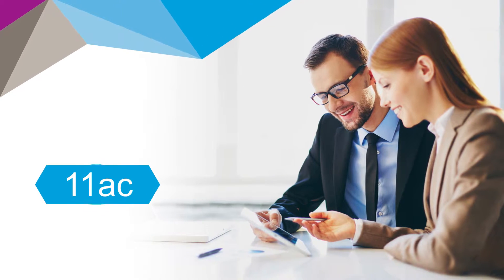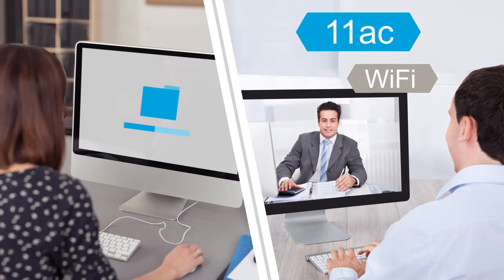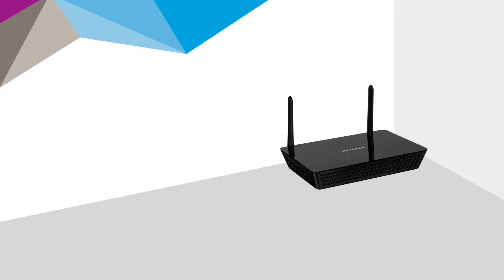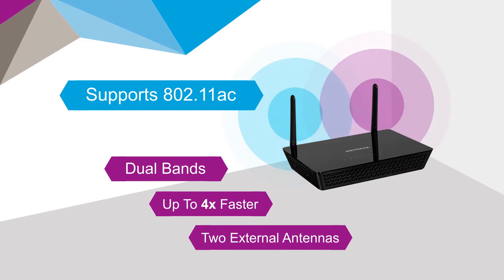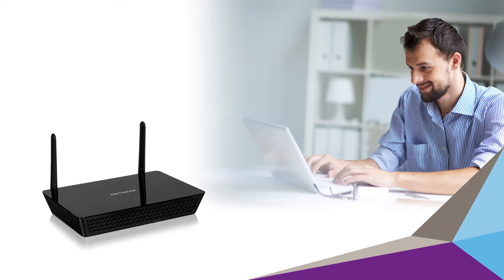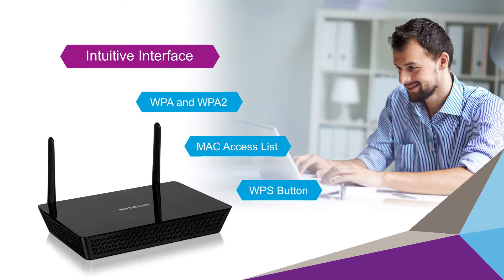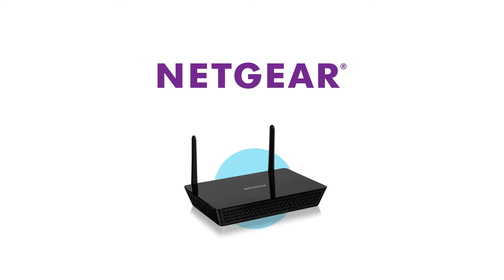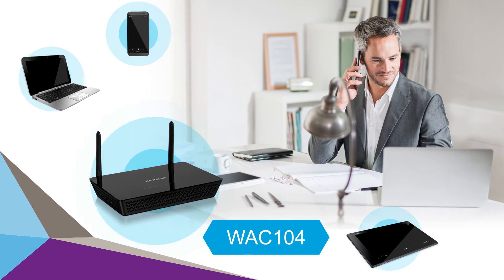NETGEAR WAC104 802.11ac Wireless Access Point Product Tour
Upgrade to 11ac WiFi today and enjoy the fastest WiFi speeds on your WiFi devices in home office and small office environments.
Introducing the NETGEAR WAC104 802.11ac Wireless Access Point supporting 802.11ac. Allow your WiFi devices to connect at their fastest speeds up to 4x faster than 802.11n. The WAC104 has an intuitive user interface for a wide variety of configuration parameters and supports comprehensive WiFi security (WPA and WPA2) and a MAC address based Access Control List. Add the WAC104 Wireless Access Point to your network today and experience the speed and range of 11ac.